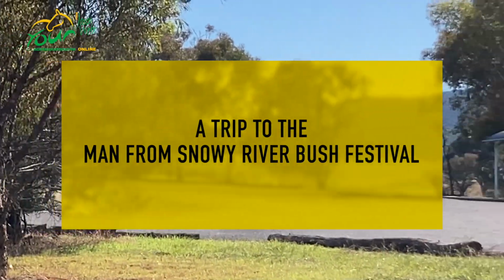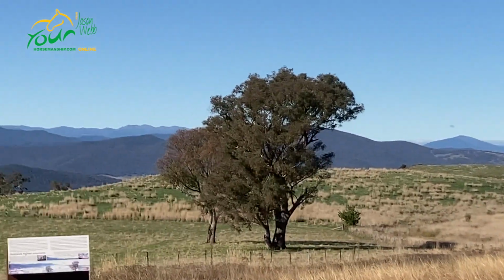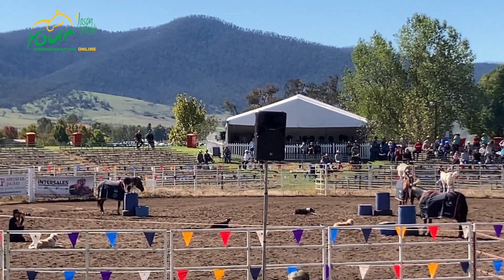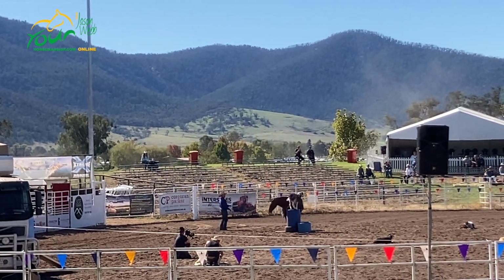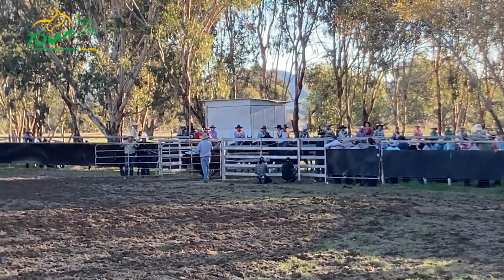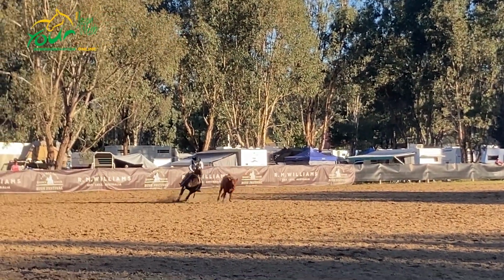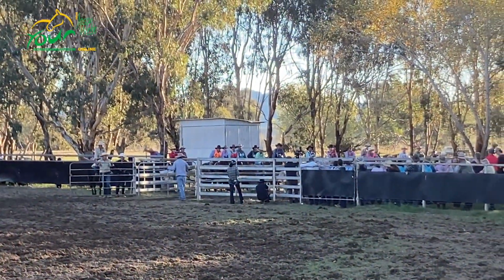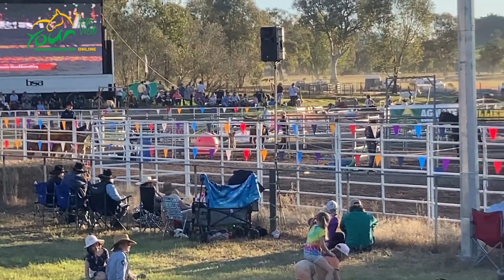Horses on Goats... Yes it happened at the Man From Snowy River Bush Festival!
A fun day out at the Man From Snowy River Bush Festival. Lots of entertainment watching demos and the Challenge Competition and the Trainers' Challenge... not to mention the shopping!  Who knew you could get goats to jump onto horse's backs?!

Explore the benefits of of membership of YourHorsemanship where you will also find out shop and events.